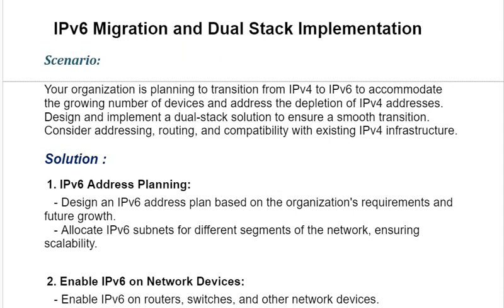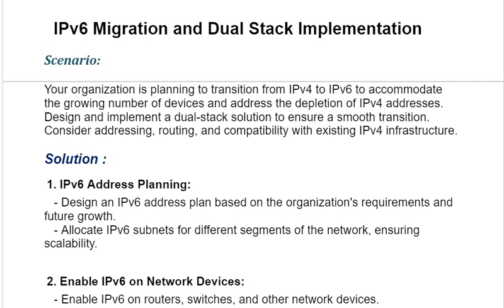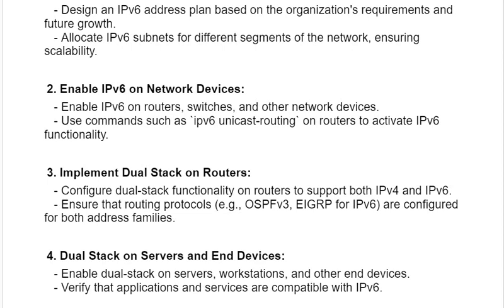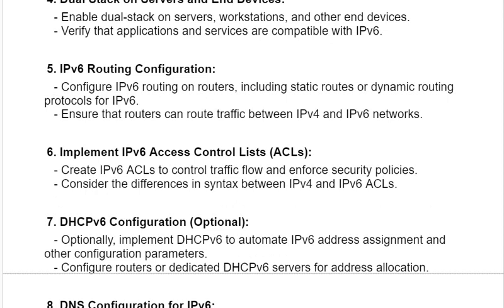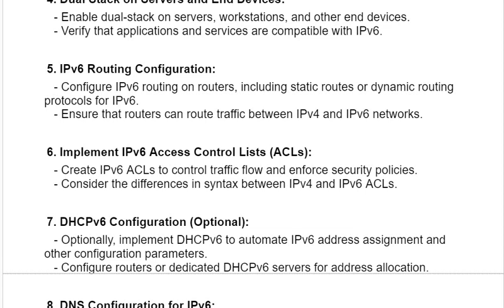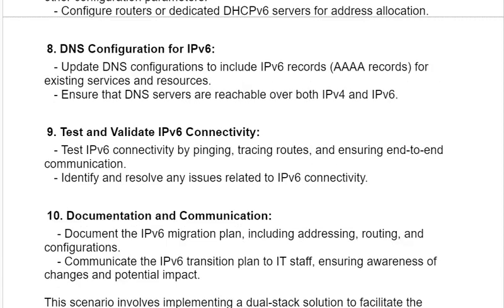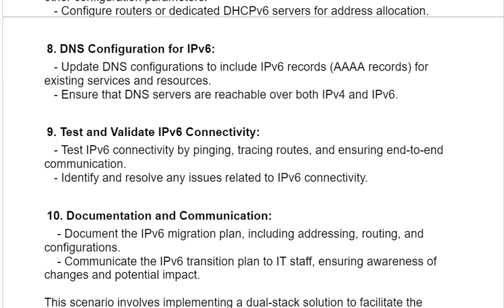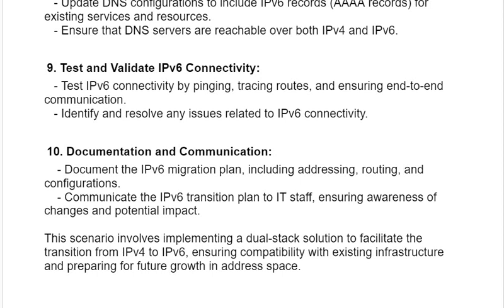Interview Question#9:Cisco Network Administrator (CCNA)- Interview Questions & Answers